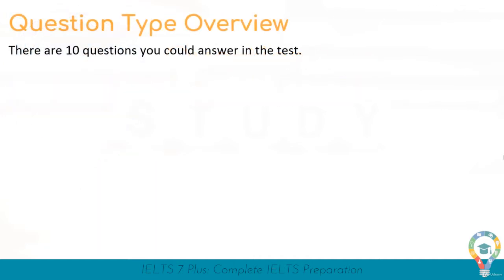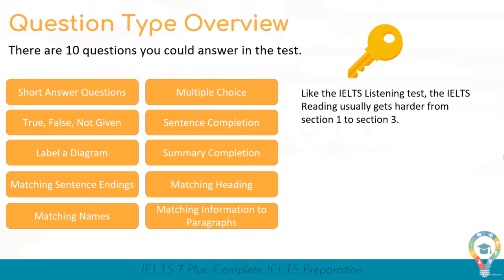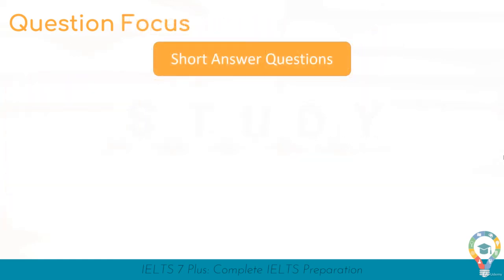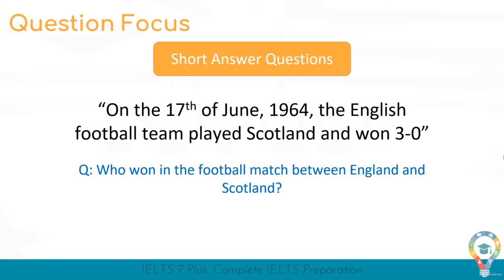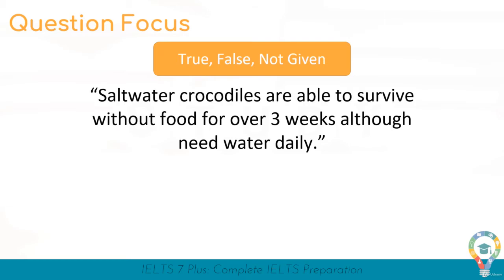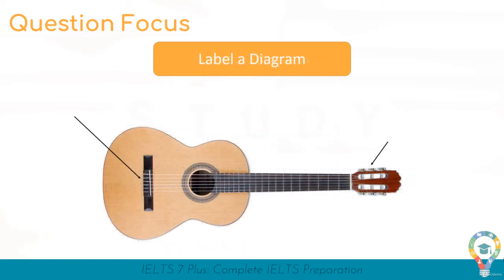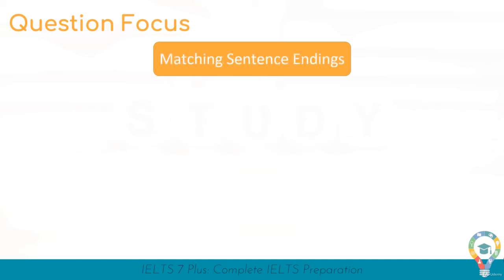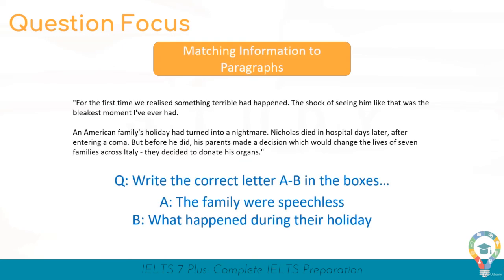Question type overview for IELTS Reading | IELTS 7 Band |P-T #5